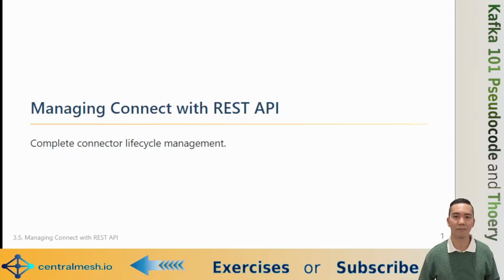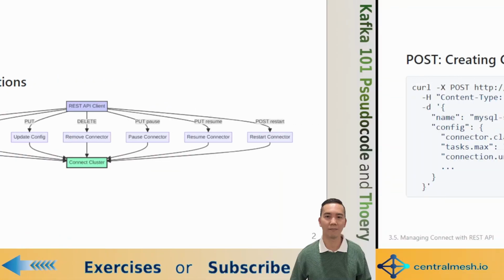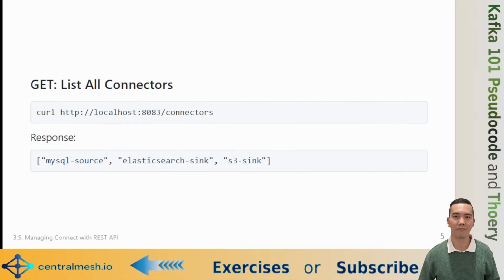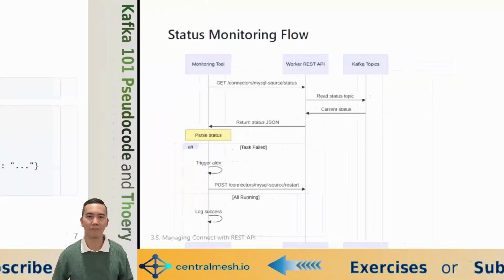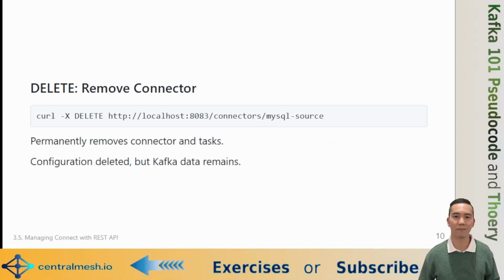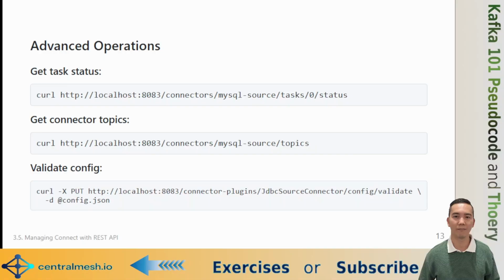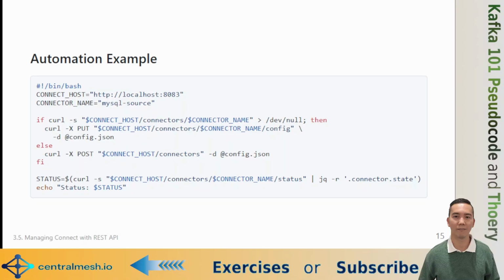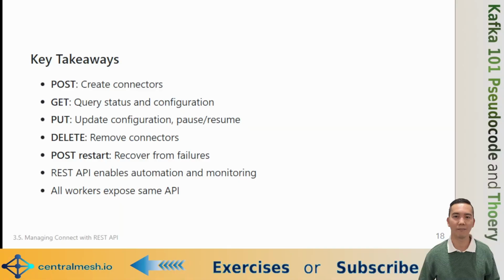Kafka Connect - 3.5. Managing Connect with REST API (POST, GET, DELETE)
Chapter 3: Installing and Running Kafka Connect

In this section, we focus on managing Kafka Connect connectors through the REST API. The API provides cluster-wide operations for creating configurations, inspecting connector and task state, updating deployments, and removing connectors without restarting workers.

*You’ll learn:*

* How *POST* requests create connectors from JSON configurations.
* How *GET* endpoints list connectors and report connector or task status.
* How configuration updates trigger task reconfiguration across the cluster.
* How *DELETE* removes a connector while preserving Kafka records.
* Why any distributed worker can handle REST API requests.

* Deploy and inspect connectors through the Connect REST API.
* Interpret connector and task status responses.
* Update connector configurations safely.
* Remove connectors and understand the effect on cluster state.